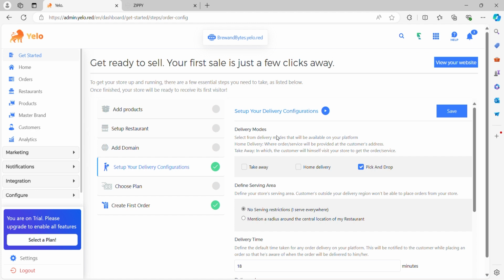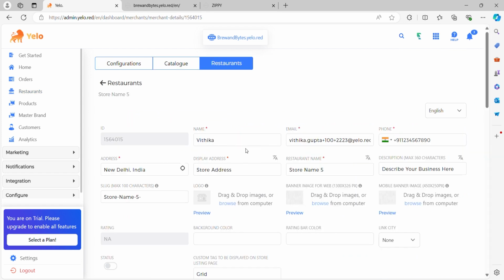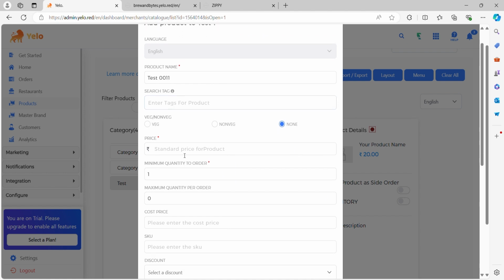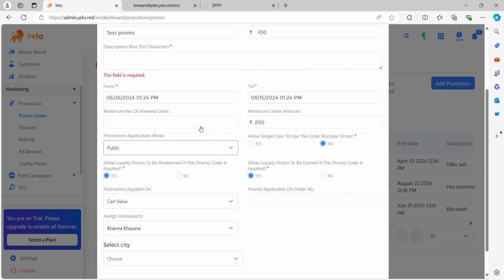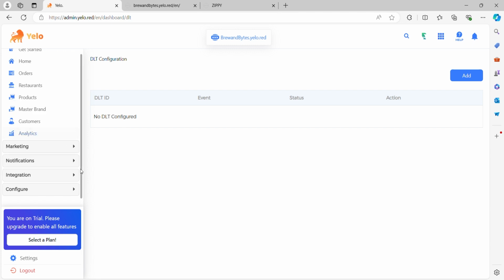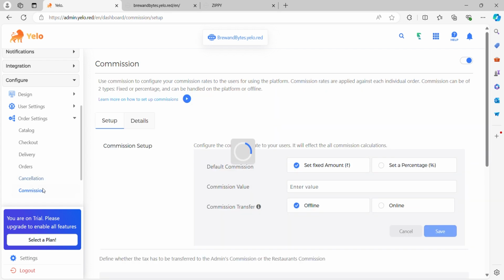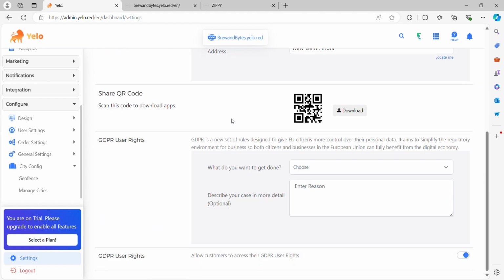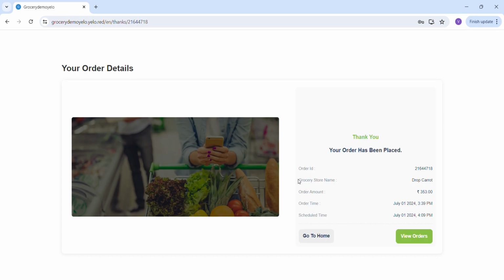Yelo - Demo Video | Jungleworks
If you looking out to start your own online business with powerful notification features? Try out Yelo for free.

With Yelo you can create an online marketplace for following business in minutes
1.Food Delivery Business
2.Home Services Business
3.Property Business
4.Flower delivery Business
5.Travel services Business
6.Laundry On-Demand Business
7.Salon At Home Business
8.Pharmacy On- Demand Business
9.Dog Walking Business
10.Equipment Rental Business
11.Grocery Delivery Business
12.Freelance Marketplace Business
13.Alcohol Delivery Business
14.Book Marketplace Business
15.Apparel Marketplace Business